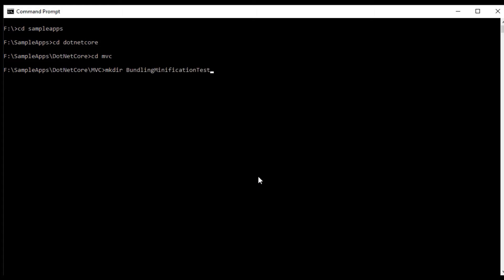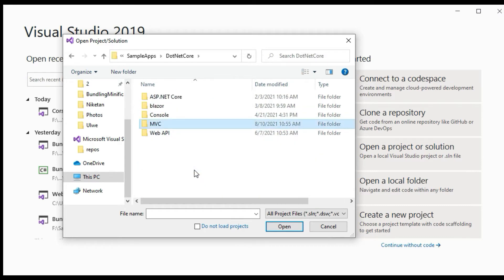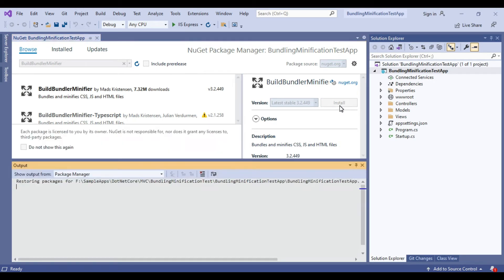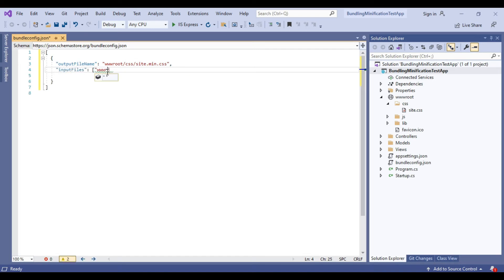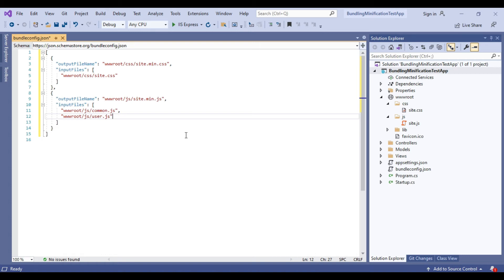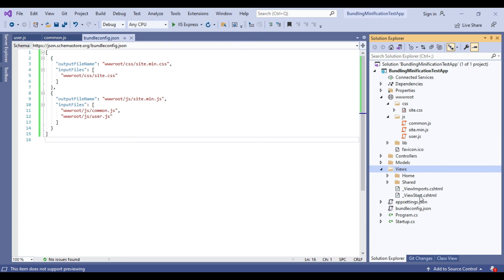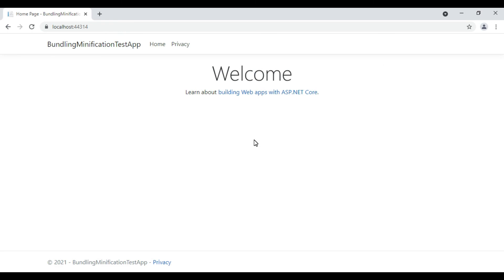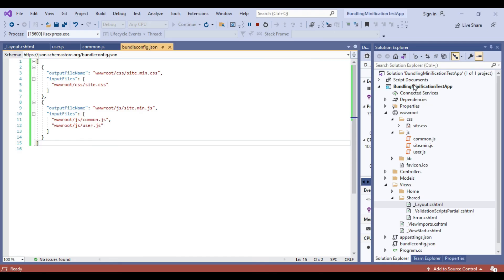Bundling & Minification in .NET Core | ASP.NET Core MVC Bundler & Minifier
Learn How to implement Bundling and Minification in .NET Core Web application, we have used .NET Core MVC application to implement Bundling and Minification, it helps to reduce the number of http requests to the server and hence improves the speed of the application, in .NET Core we have to use BuildBundlerMinifier NuGet package to implement Bundling and Minification, we have to add bundleconfig.json file and add Bundling and Minification configuration in this file, please watch the video to understand How Bundling and Minification is used in .NET Core MVC application